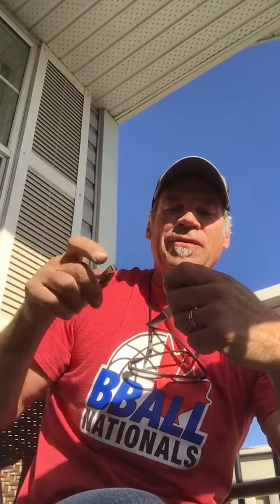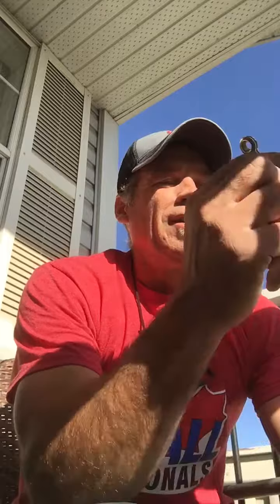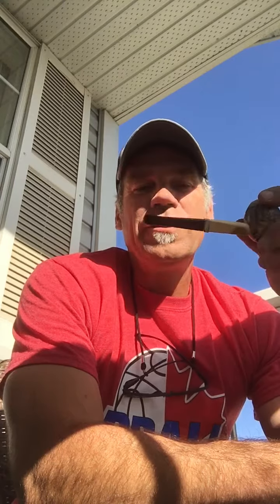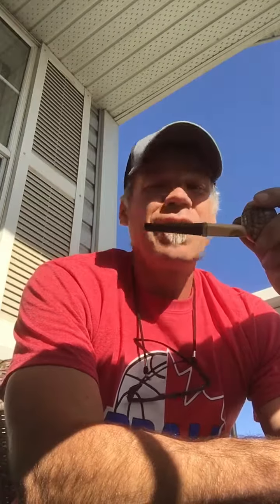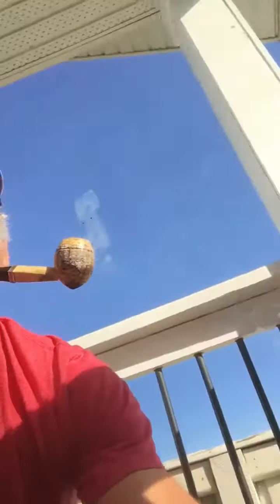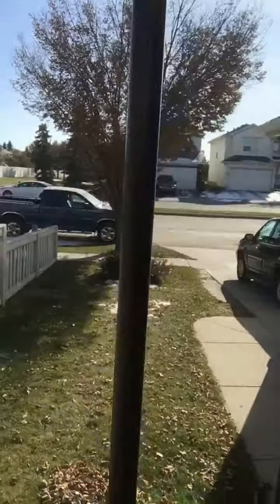Limited edition Corn cob. Celebrating 150 years!!!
Hello just showing off the Franklin